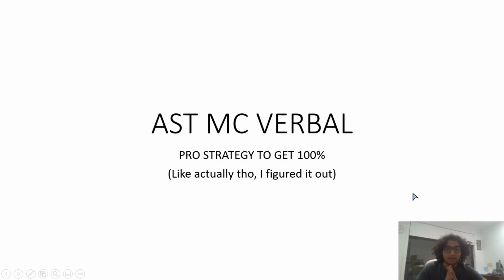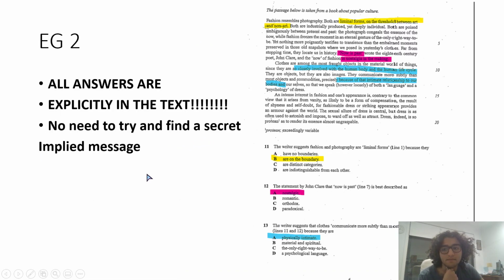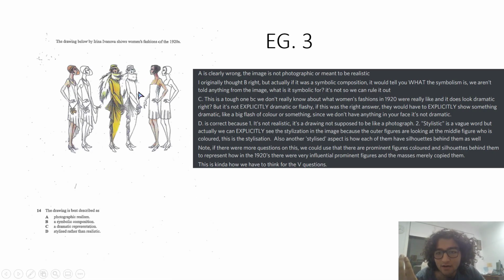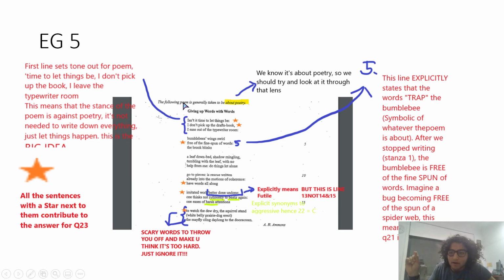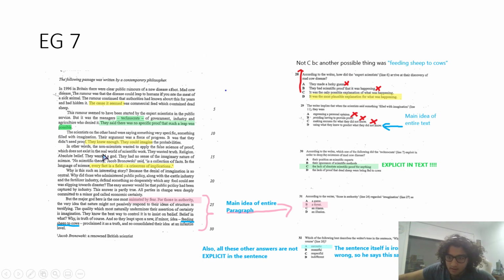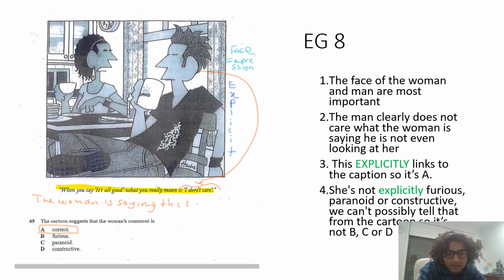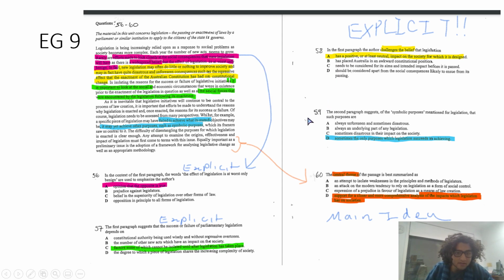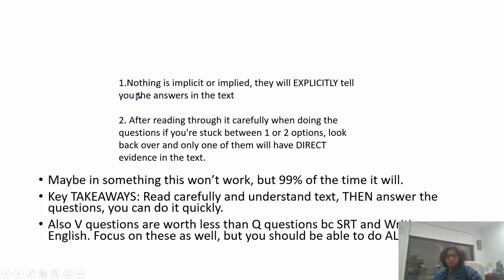AST VERBAL FULL GUIDE Act standardised test - Actual strategy to do all verbal questions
MISTAKE IN QUESTION 12, READ COMMENT

Full BSSS ACT AST Verbal questions full guide. The main takeaways from this video are:
1. The answer will always be EXPLICITLY stated, you never need to find the answer in a wishy washy way. It will never be implied, THEY WILL LITERALLY TELL YOU THE ANSWER
2. Read the passage/poem/text/Image and figure out the KEY MESSAGE, then you can answer questions quickly.
3. To decide between the two most correct answers, look for the EXPLICIT evidence.
4. Q questions are worth mroe.